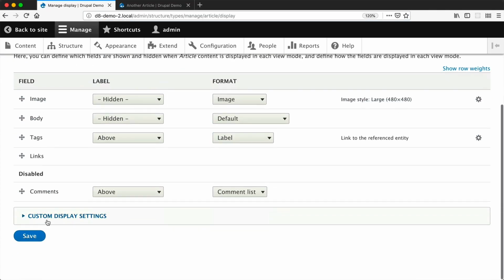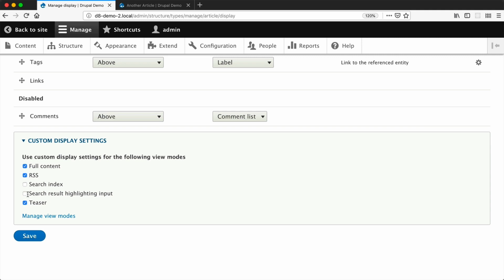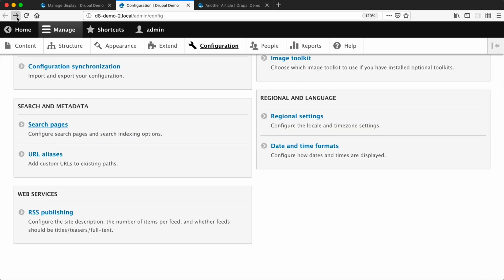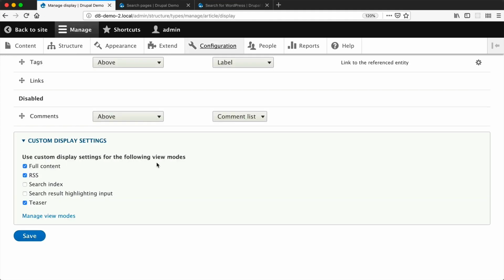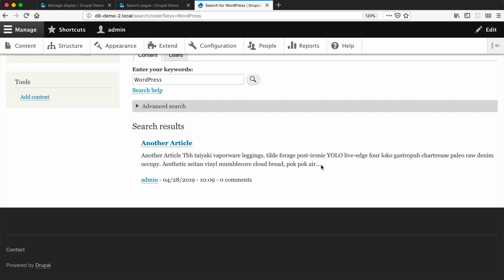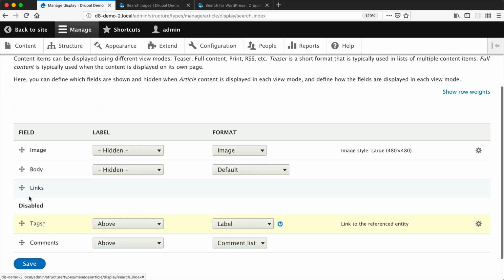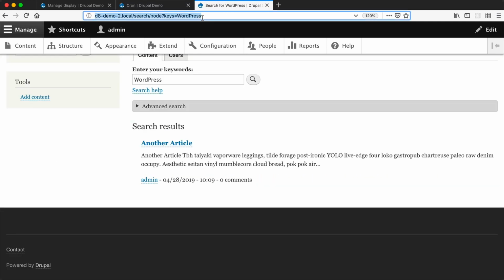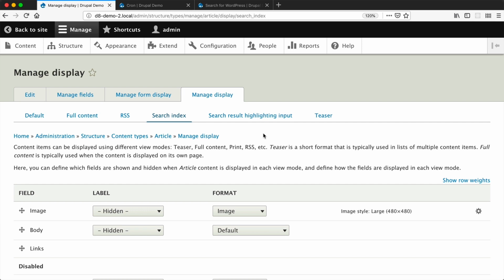2.5 - Search Related View Modes